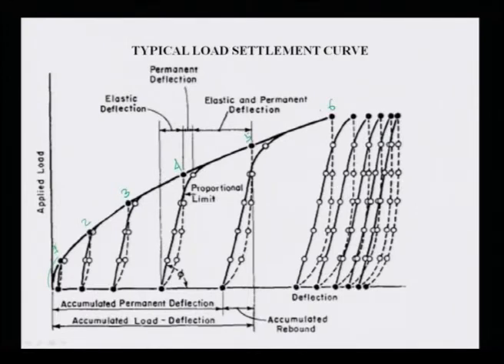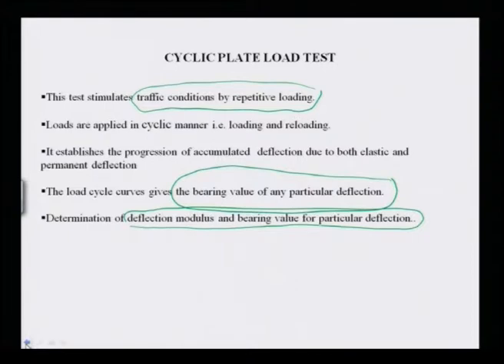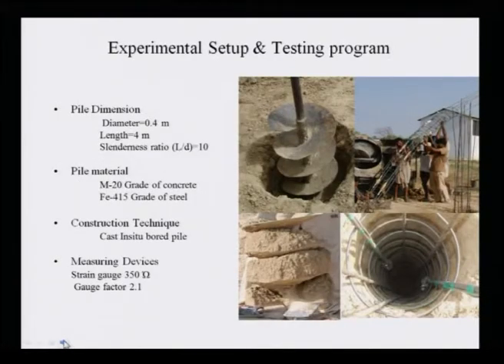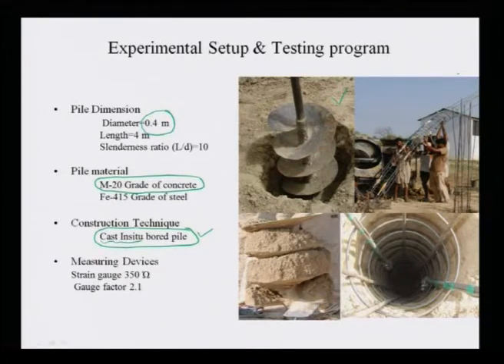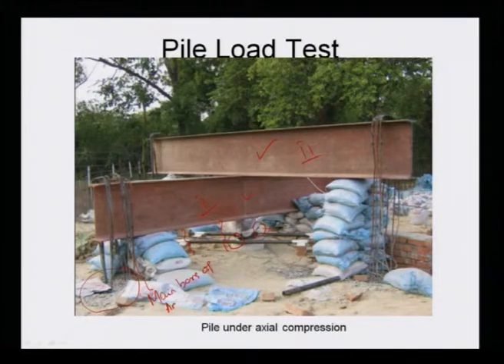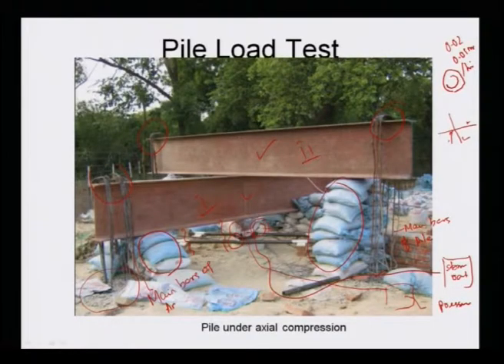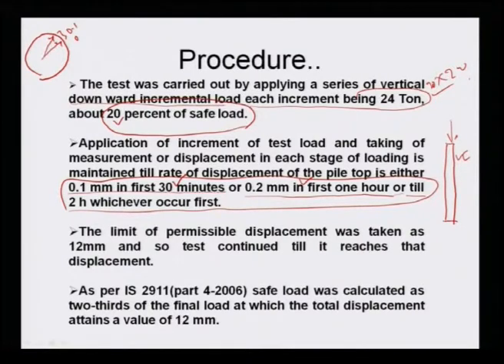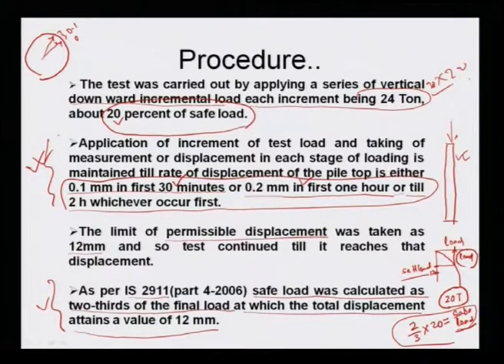Mod-01 Lec-20 Lecture-20.Geotechnical Measurements & Explorations